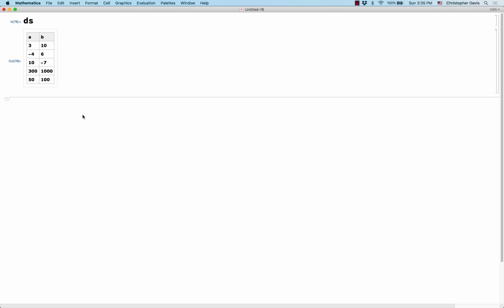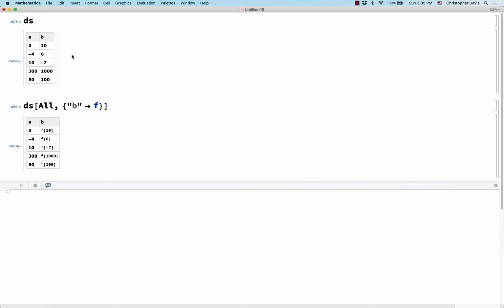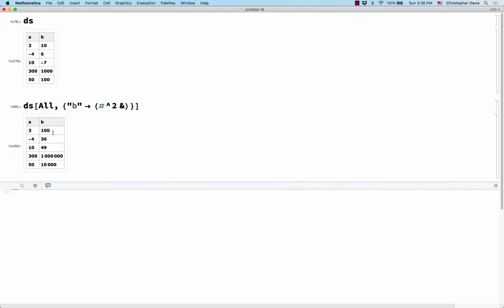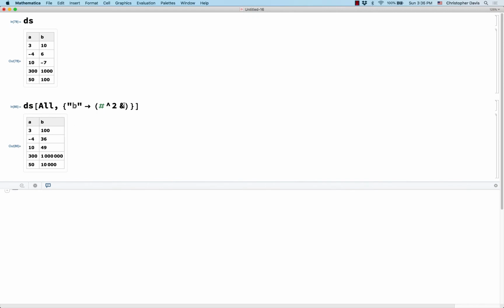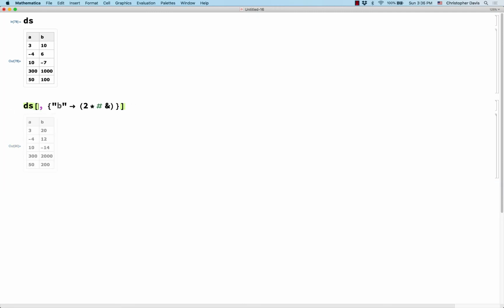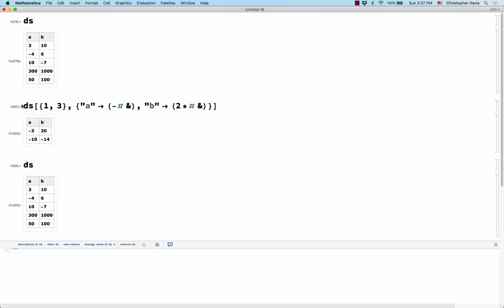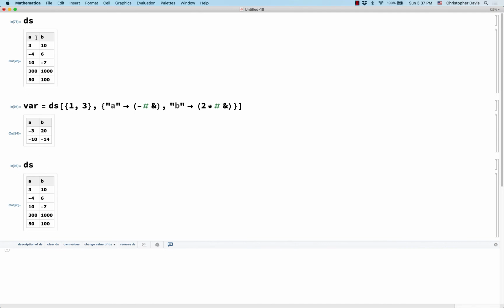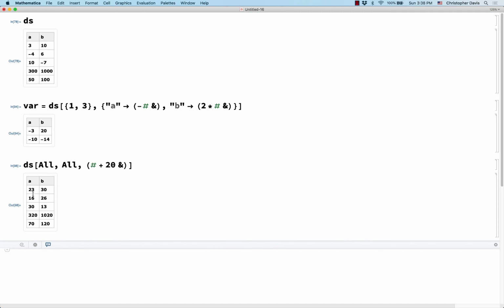Applying functions to datasets